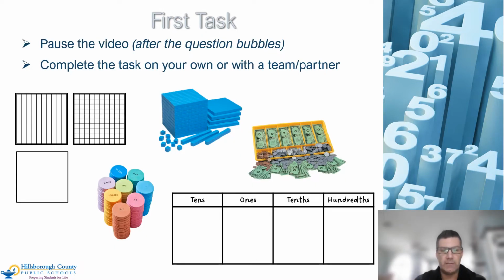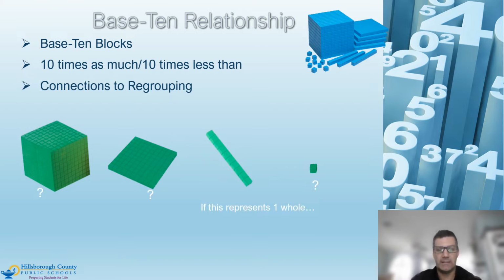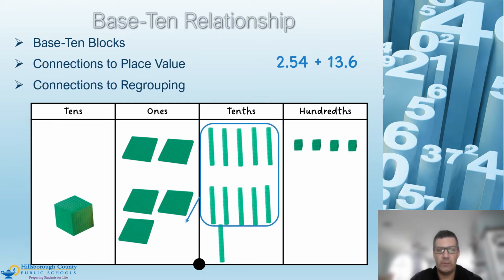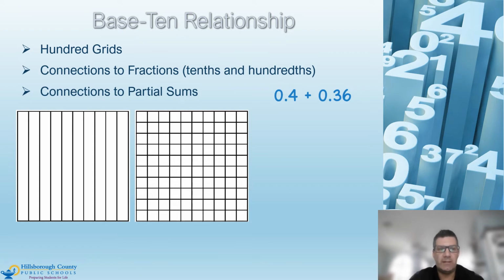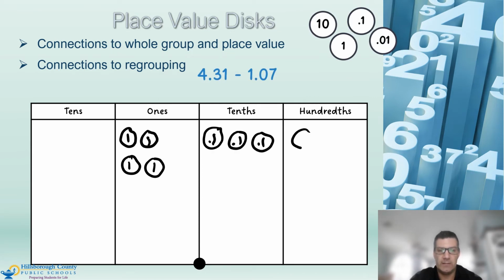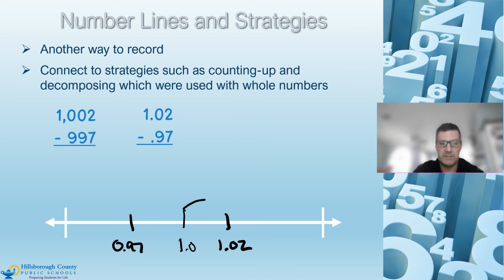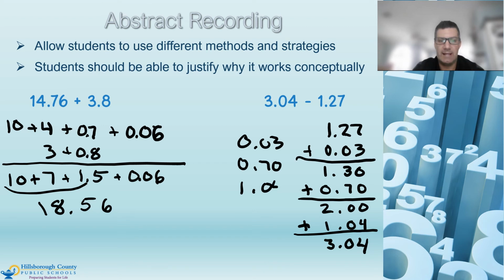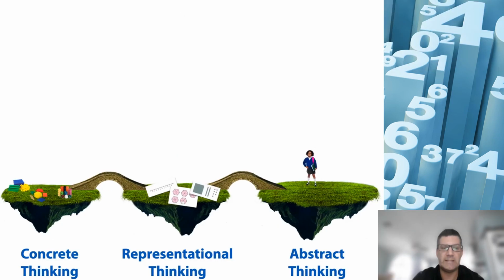Math Dive in Five G4 U5 Add Subtract Decimals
This edition of Dive in Five explores how students will apply their previous knowledge of adding and subtracting whole numbers and work with decimal fractions to now explore and model the addition and subtraction of decimals and mixed numbers to the hundredths.